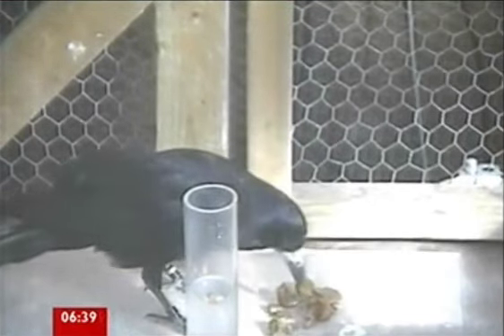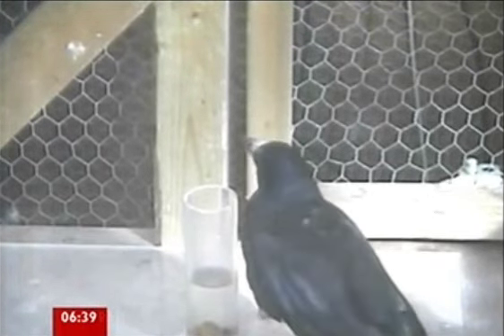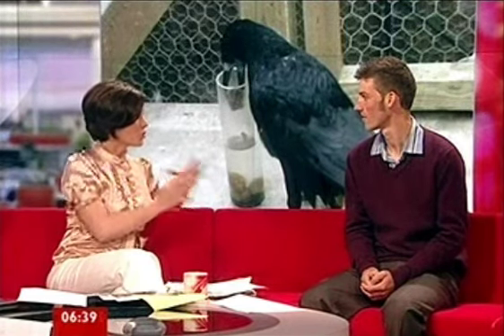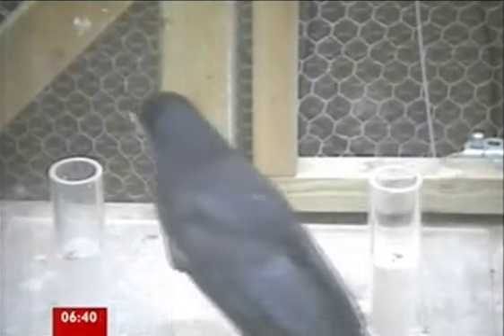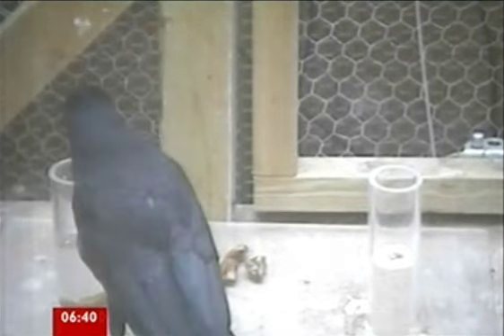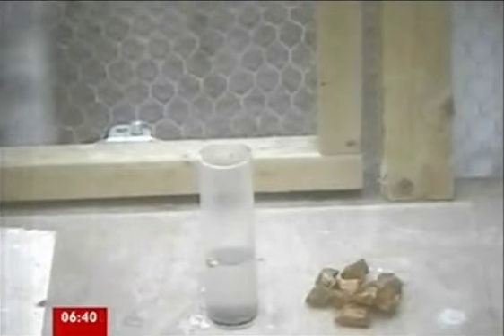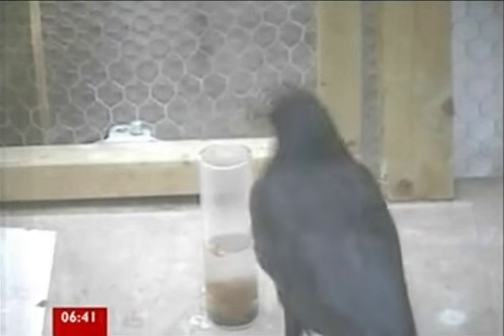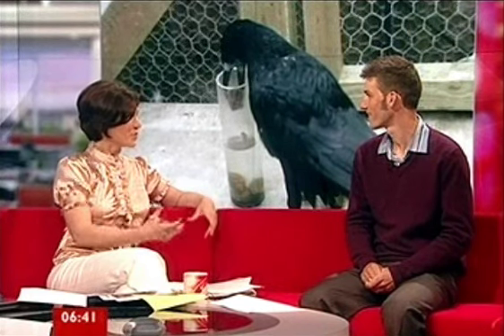Chris Bird on BBC Breakfast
Chris Bird interviewed on BBC Breakfast about his experiments with rooks — a scientific look at Aesop's Fable